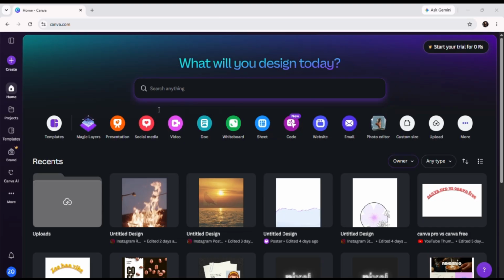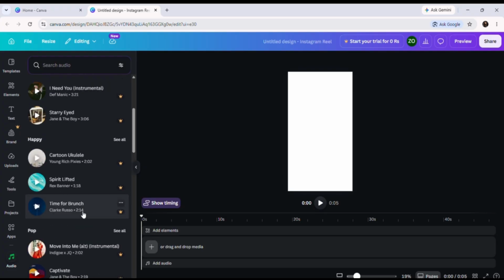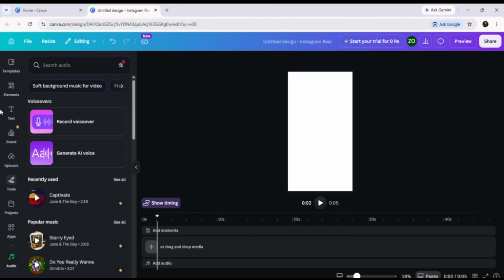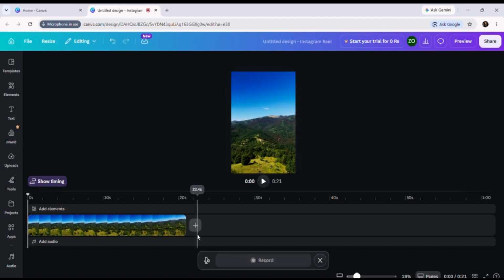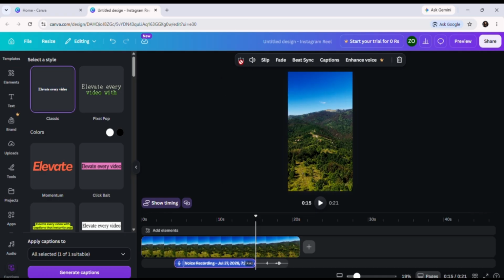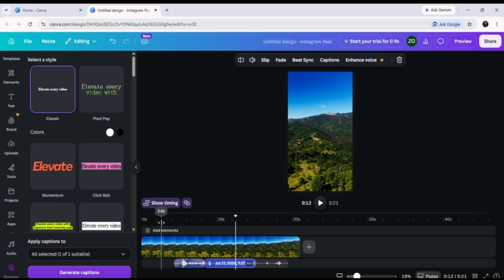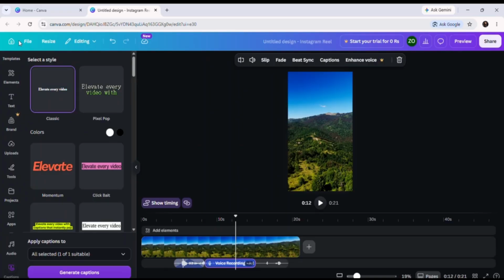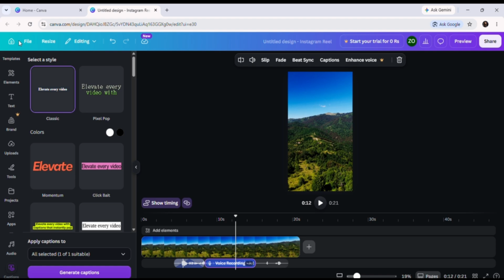Everything You Need to Know About Canva Audio | Lecture 14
Welcome to Lecture 14 of the Complete Canva Masterclass! In this tutorial, you'll learn Everything You Need to Know About Canva Audio. Discover how to add background music, upload audio files, record voiceovers, adjust volume, trim audio, fade music in and out, sync audio with videos, and create professional content using Canva Audio tools.

Whether you're creating YouTube videos, Instagram Reels, TikTok videos, presentations, or social media content, mastering Canva Audio will help you produce more engaging and professional designs.

📚 What You'll Learn:

✅ What is Canva Audio?
✅ Add Background Music
✅ Upload Audio Files
✅ Record Voiceovers
✅ Trim Audio Tracks
✅ Adjust Audio Volume
✅ Fade In & Fade Out Effects
✅ Sync Audio with Videos
✅ Best Canva Audio Tips & Tricks

⏱️ Chapters (Video Length: 9:41)

00:00 Introduction
00:28 What is Canva Audio?
01:20 Add Background Music
03:05 Upload Audio Files
04:35 Record Voiceovers
06:10 Trim & Edit Audio
07:40 Adjust Volume & Fade Effects
08:45 Pro Tips for Canva Audio
09:20 Conclusion